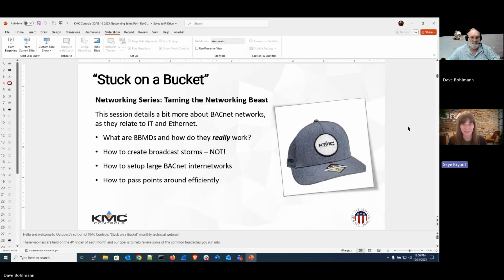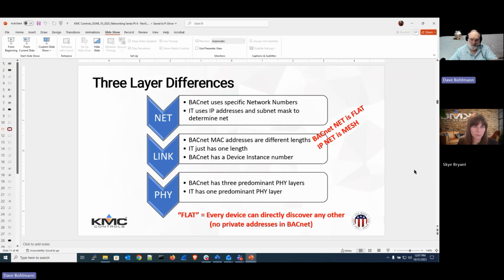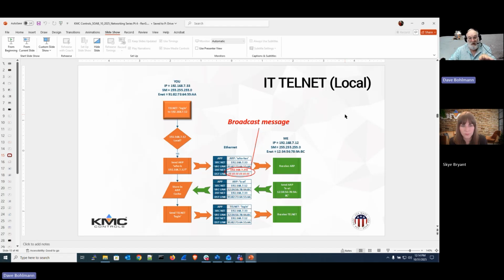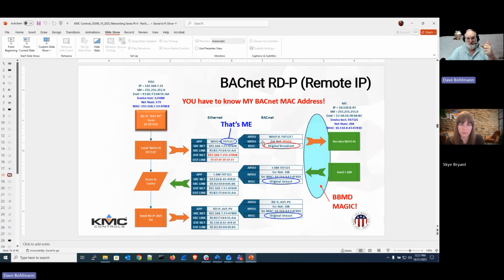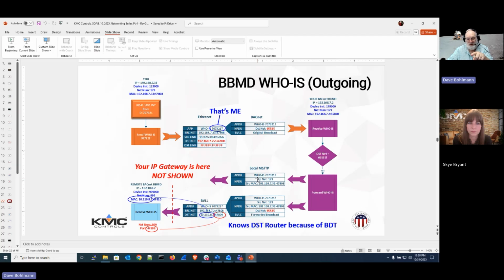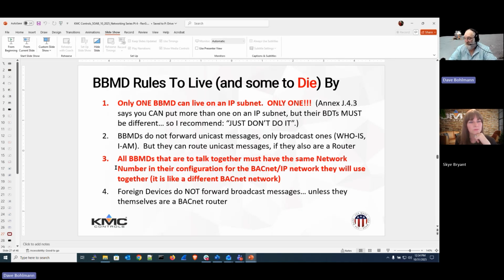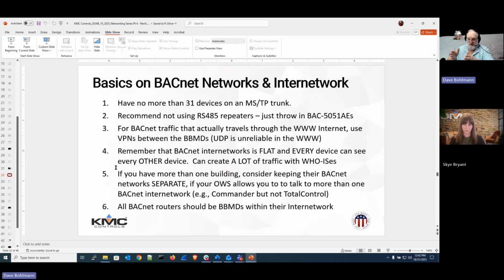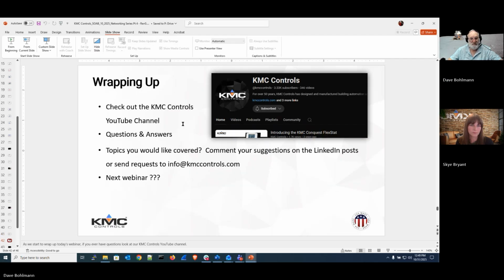Stuck On A Bucket | Taming the Networking Beast: From BBMDs to Efficient Point Sharing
In this special Halloween edition of Stuck on a Bucket, Skye Bryant and Dave Bohlmann from KMC Controls dive deep into the intricacies of networking for building control systems. The webinar covers essential topics such as BBMD (BACnet Broadcast Management Device) setup, troubleshooting network issues with Wireshark, understanding the OSI reference model, and efficient point passing techniques. Whether you're a seasoned technician or new to BACnet networking, this episode provides valuable insights to enhance your technical skills.

00:00 Introduction and Welcome
01:24 Overview of Networking Concepts
03:28 Understanding OSI Model and Protocol Layers
06:03 Backnet Networking and Addressing
08:29 Broadcast Domains and Routers
13:50 BBMDs and Their Functions
27:29 Setting Up BBMDs
38:39 Broadcast Storms and Network Configuration
47:58 Efficient Point Passing
50:08 Conclusion and Final Remarks